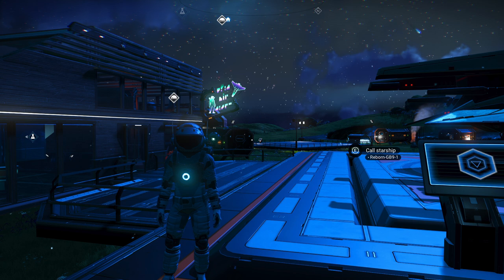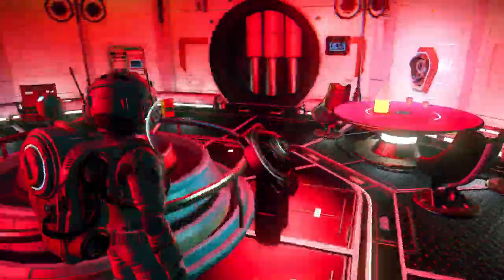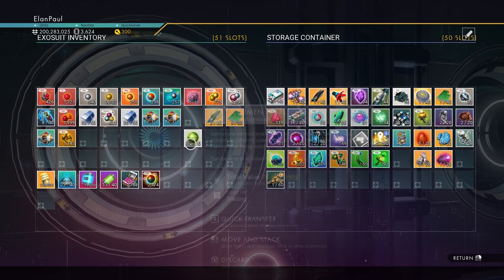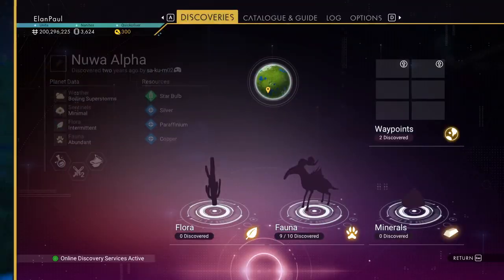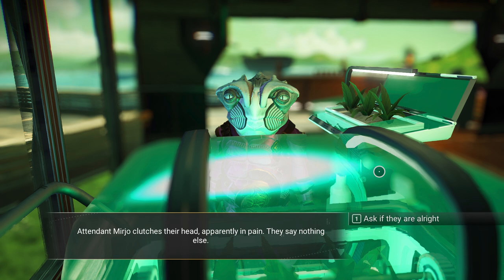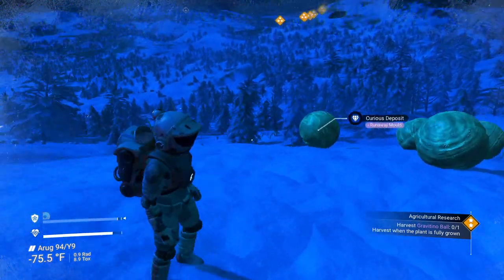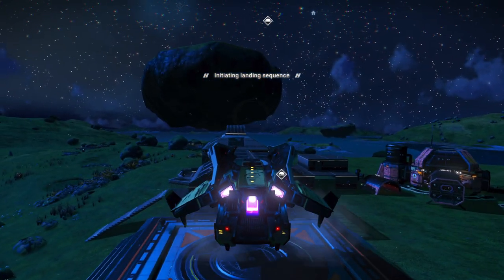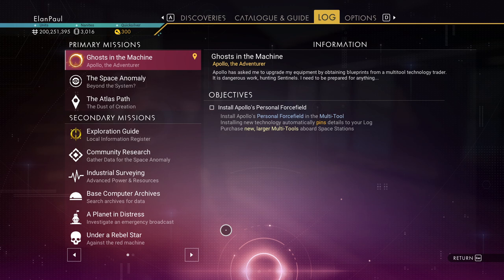No Man's Sky Playthrough Story Mode Worlds I Edition - Ep 10: Finishing Base Missions! Almost!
Welcome to the Instructional Regular Playthrough of No Man's Sky: Worlds Part 1 Edition. Explanation below.

Episode 10: Good news... Uninstalling/Re-Installing OBS and NMS seems to have helped greatly.  I hope you enjoy this REALLY long episode trying to finish the Base missions. I didn't quite complete it, so expect a Special episode next Monday.

This weekly playthrough series will be done in my usual Story mode.  I will also provide instructions and hints along the way. I will also provide quick ways to acquire credits, nanites, and quicksilver along the way. Most importantly, let's have fun!